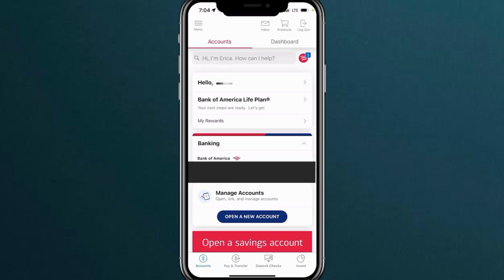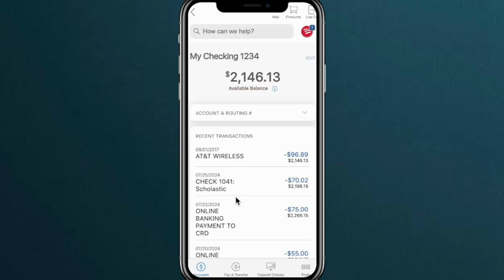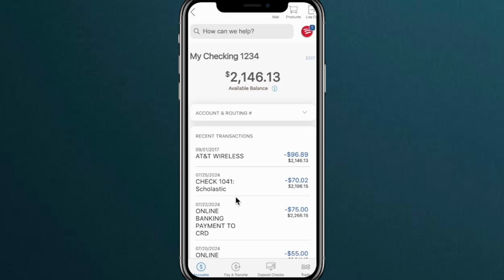HOW TO STOP PAYMENT CHECK ON BANK OF AMERICA 2026 (QUICK & EASY)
In this comprehensive software tutorial, we guide you through the essential steps to stop a payment check on Bank of America. Whether you need to prevent a check from clearing due to fraud, insufficient funds, or other reasons, this video provides a clear and professional approach to managing your bank transactions effectively.

By watching this video, you'll learn how to navigate Bank of America's online banking platform and take control of your payments. Make sure to watch till the end for additional insights that can help you ensure your finances are secure.